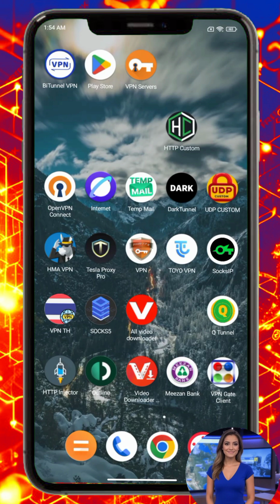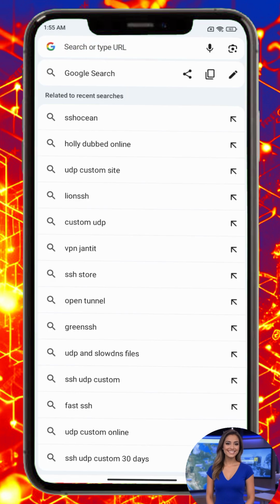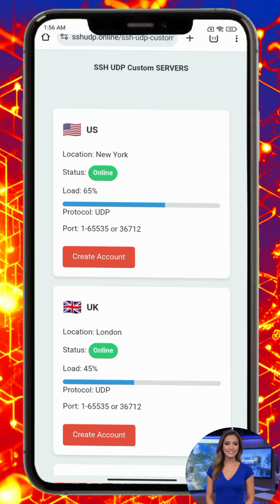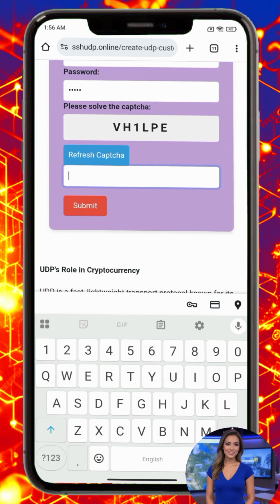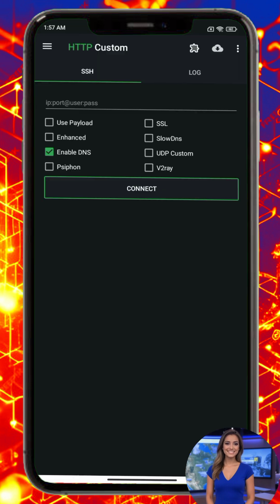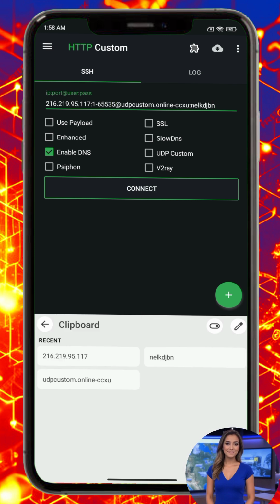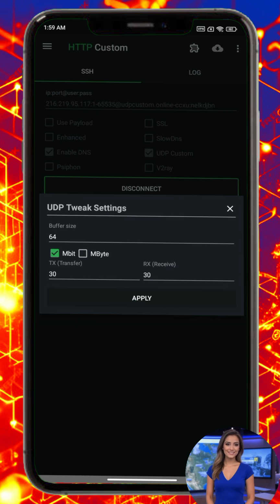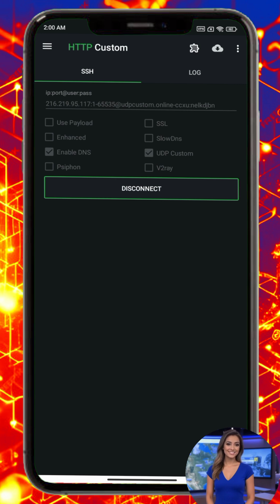How to Use HTTP Custom VPN with Fast UDP Servers | 2025 Working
This tutorial helps you build a working HTTP Custom VPN config with a temporary 7-day UDP server. Use this video as a guide to create your own secure VPN connection.